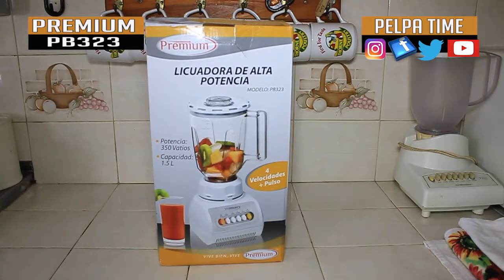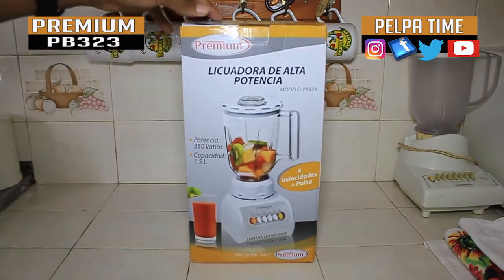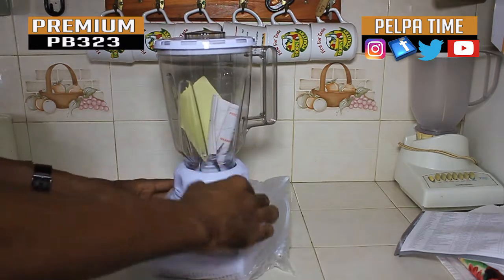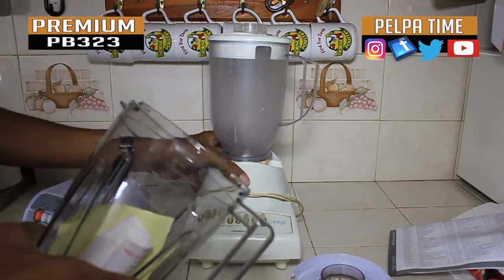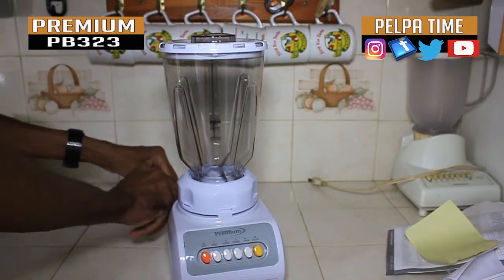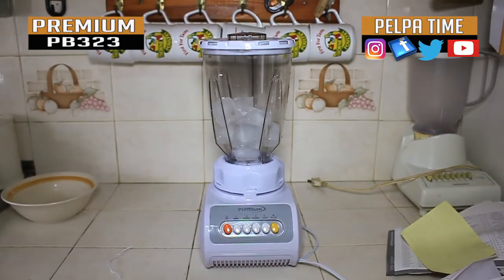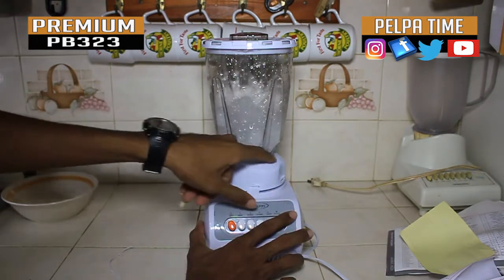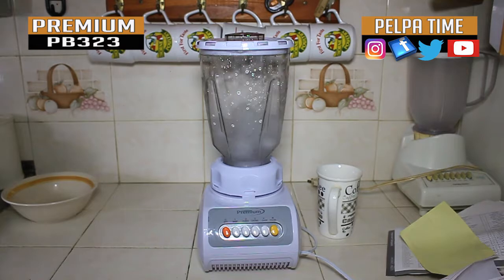Premium blender review MODELO PB323